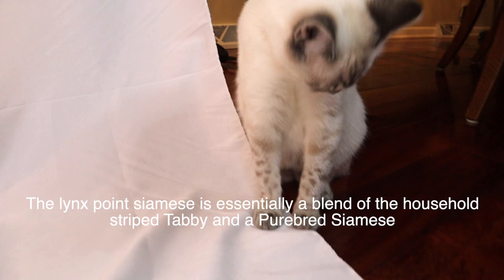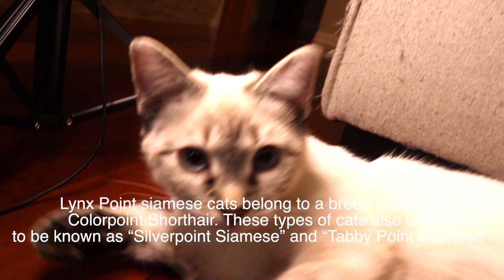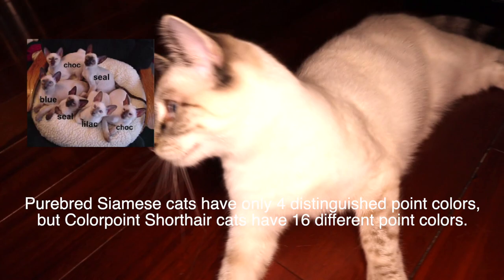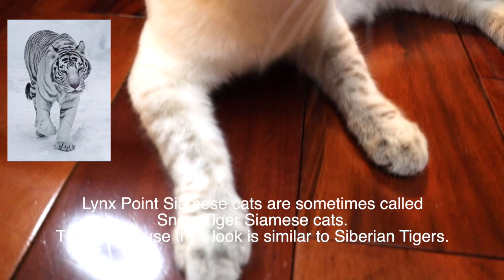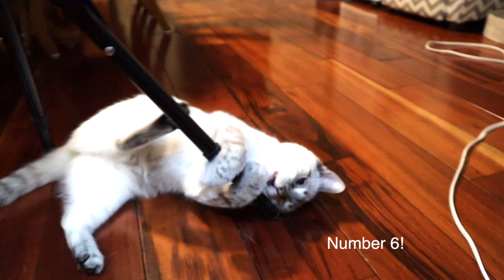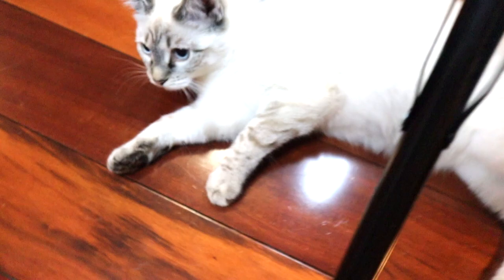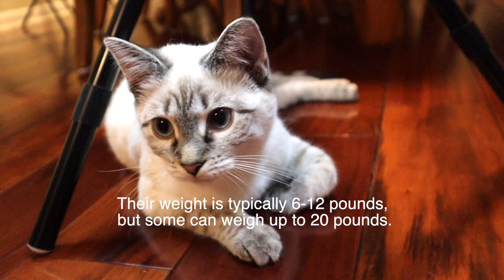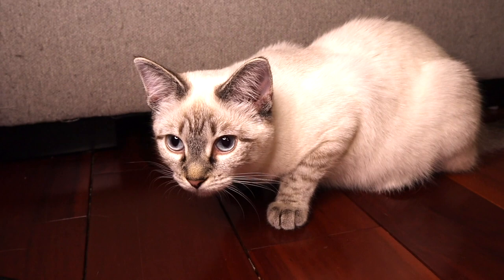Top 10 Lynx Point Siamese Cat Facts!!!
Have you ever heard of a Lynx Point Siamese Cat, but want to know more about them?

This video will give you the top facts about this cat, and let you know if it's the right match for you!